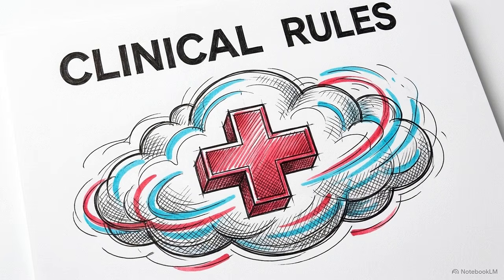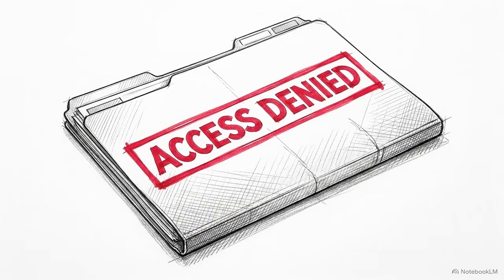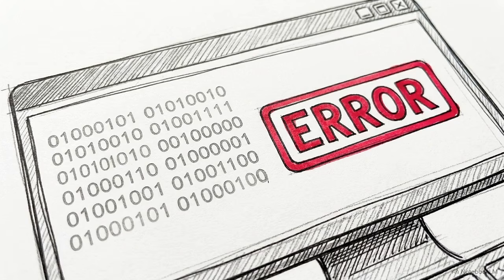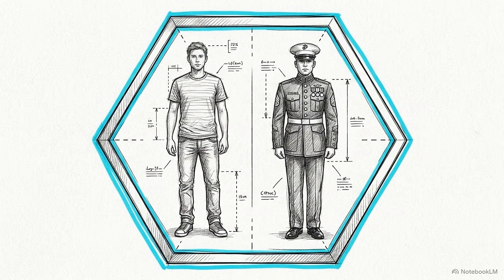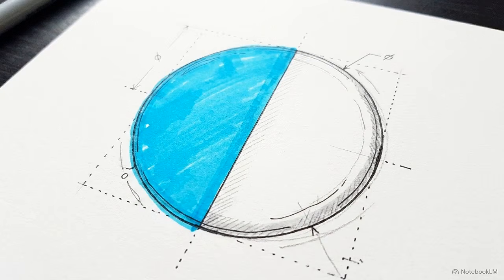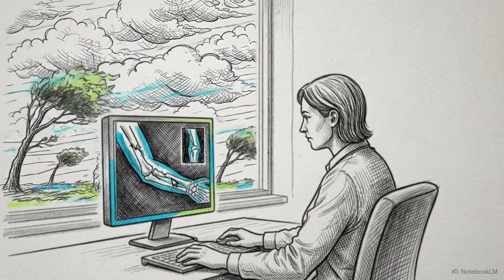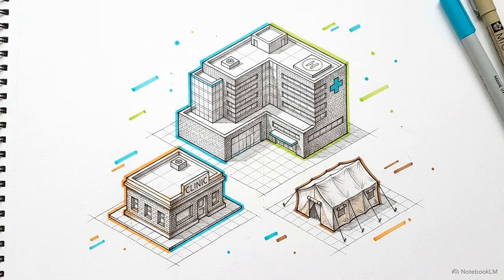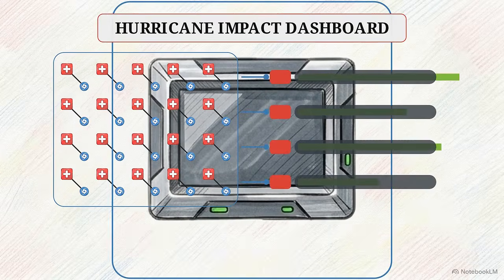ICD-10-CM B.19.a - Use of External Cause of Morbidity Codes